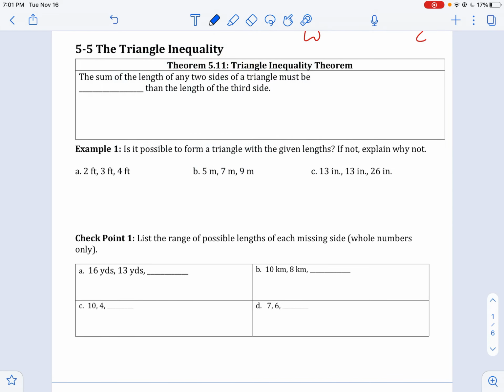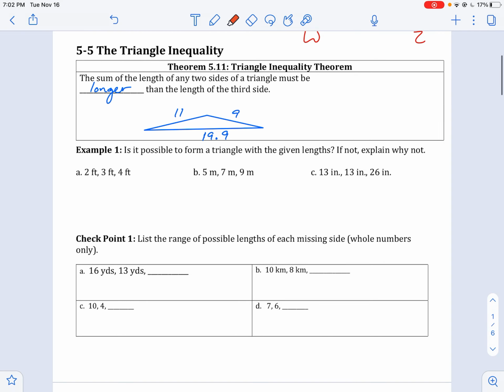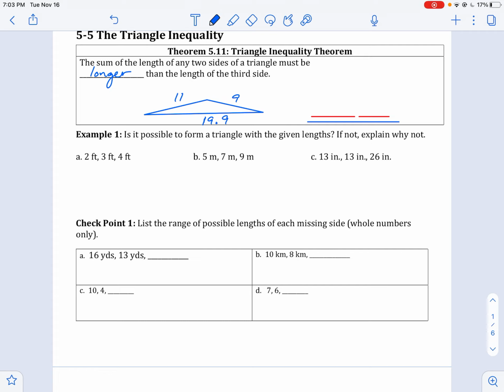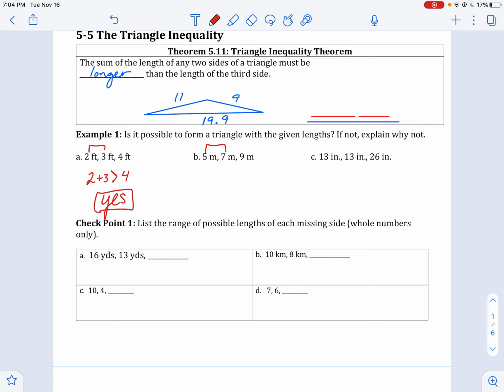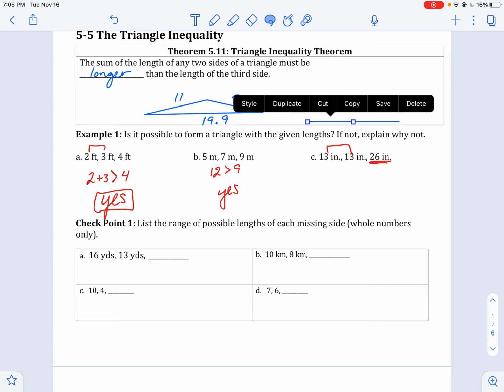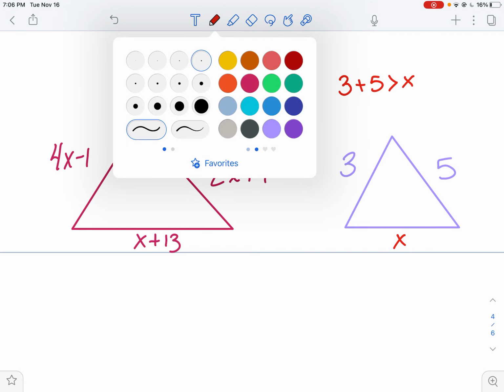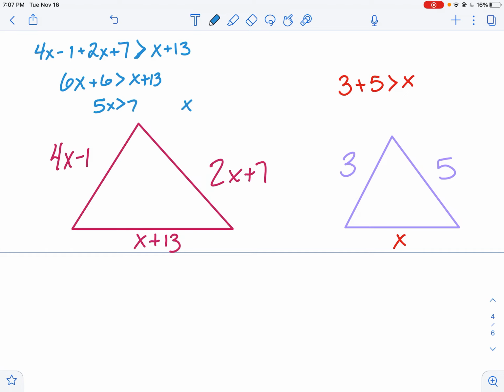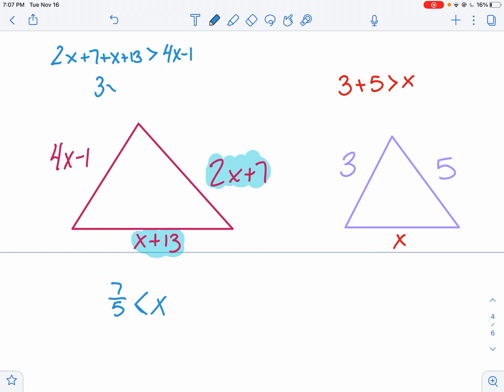Triangle inequality theorem: Identifying triangles